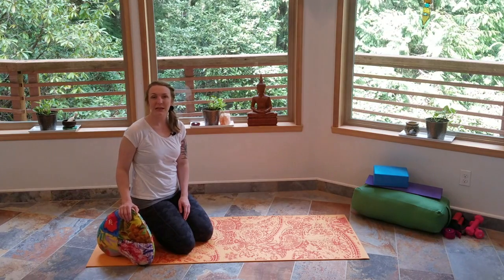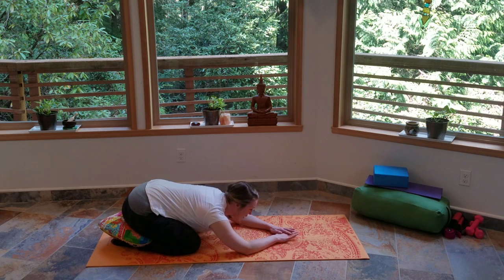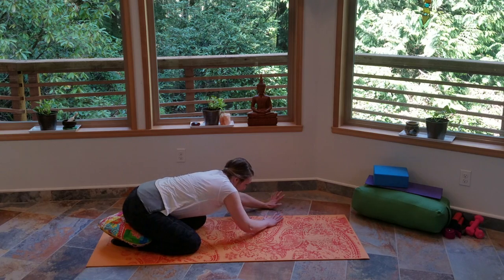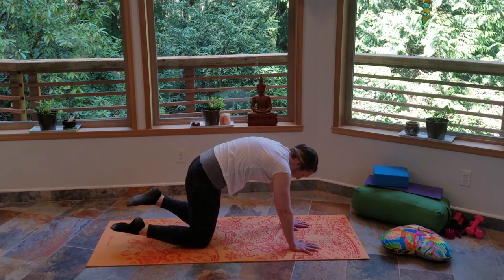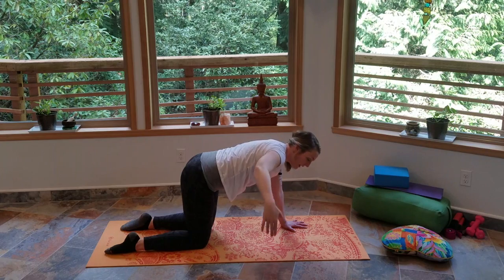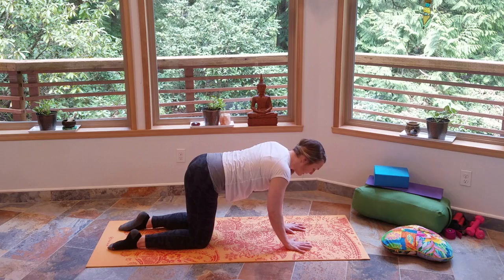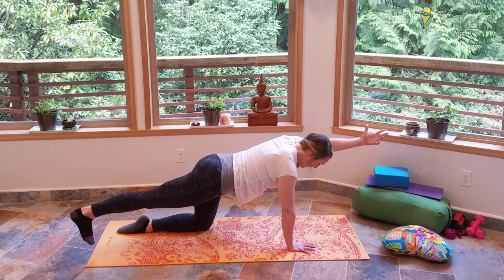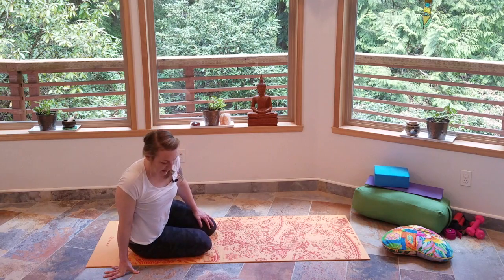Warm-Ups on Hands & Knees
Tune-in to your practice, take your spine through all it's ranges of motion, and build a little heat.